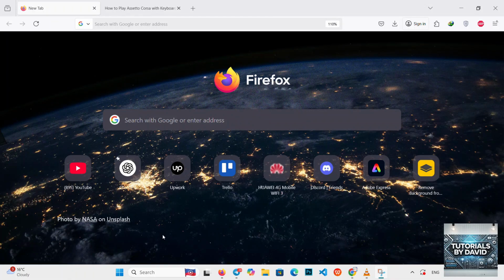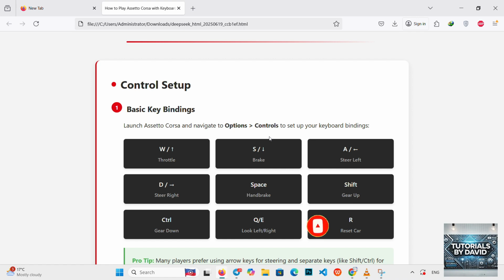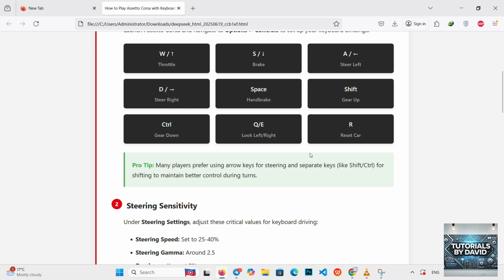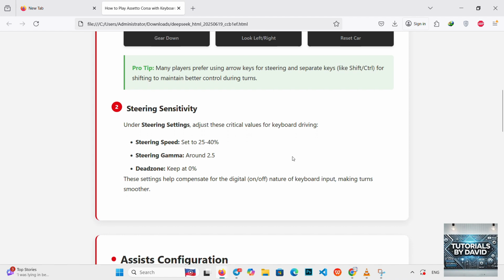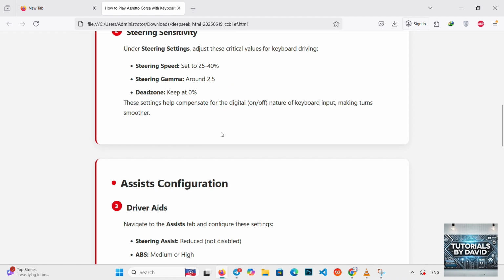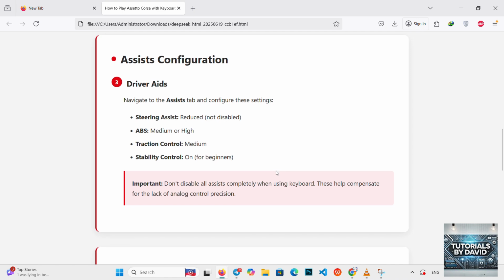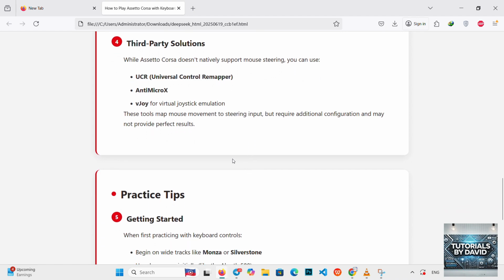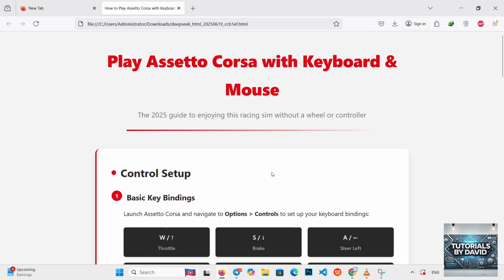Play Assetto Corsa with Keyboard and Mouse 2026! (Full Guide)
💡 No Wheel? No Problem! Master Assetto Corsa Using Keyboard and Mouse With These 2026 Tips!

✅ What You’ll Learn:

🟣 Step-by-step setup for keyboard and mouse controls
🟣 Best control settings for smoother racing and better handling
🟣 Tips for customizing key binds and sensitivity
🟣 Troubleshooting lag, input delay, and control issues
🟣 2026 updates: Latest Assetto Corsa features for non-wheel players

⚡ Takeaway: Enjoy realistic racing and full control in Assetto Corsa—no expensive gear needed!